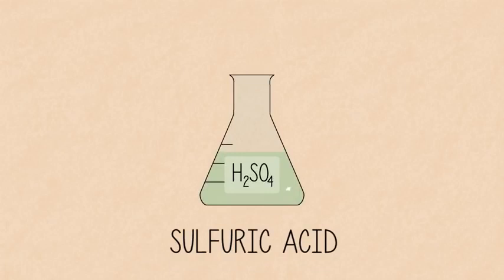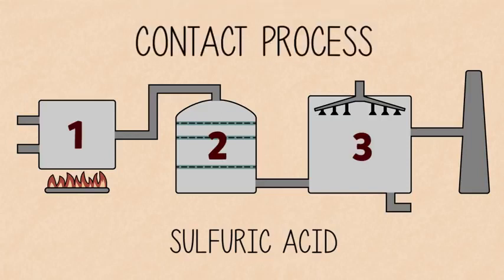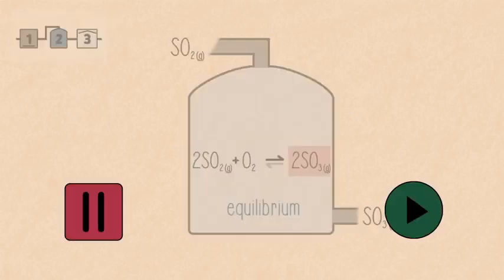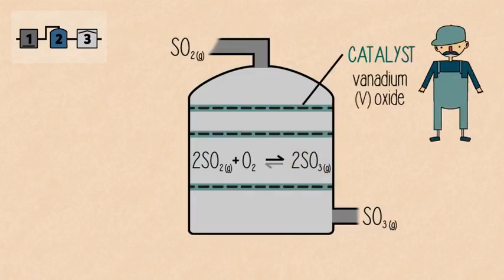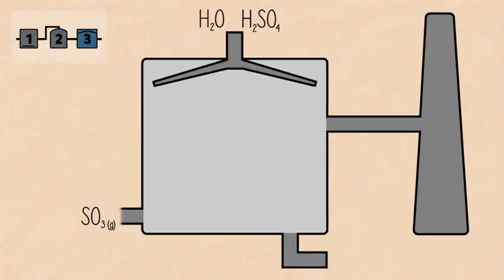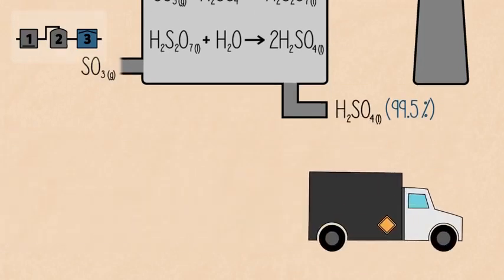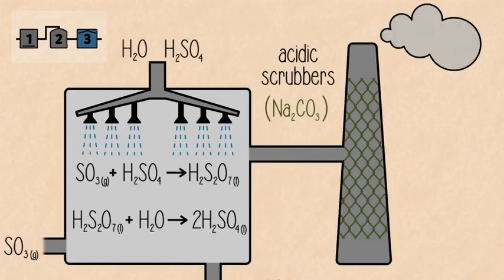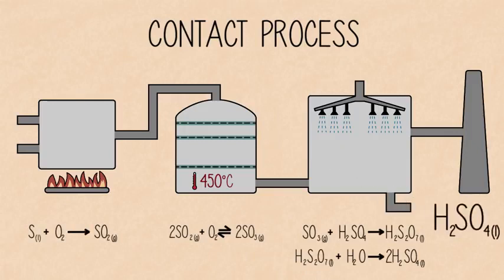Sản xuất H2SO4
Phương pháp sản xuất H2SO4 tinh khiết